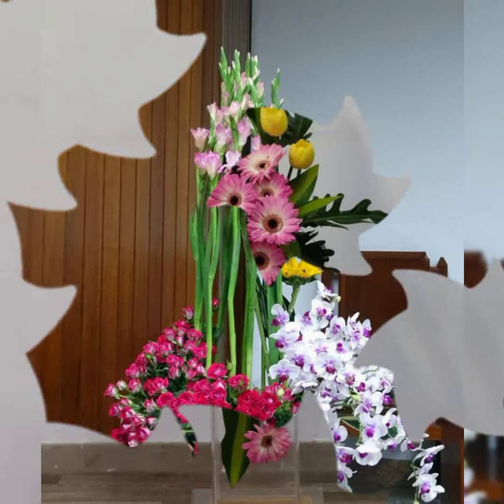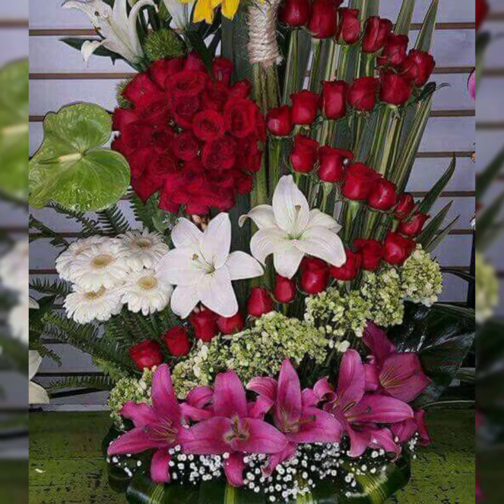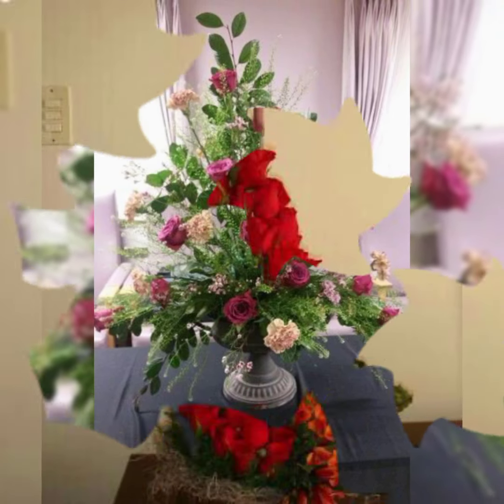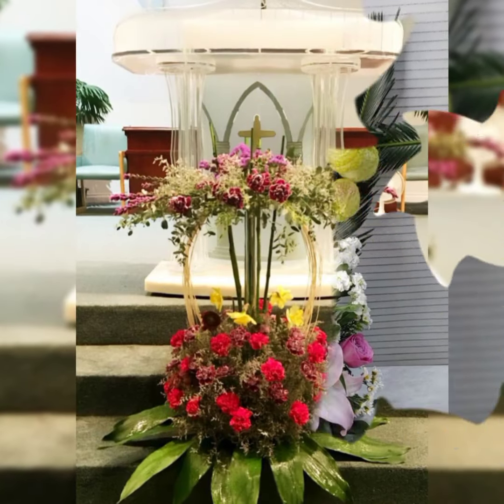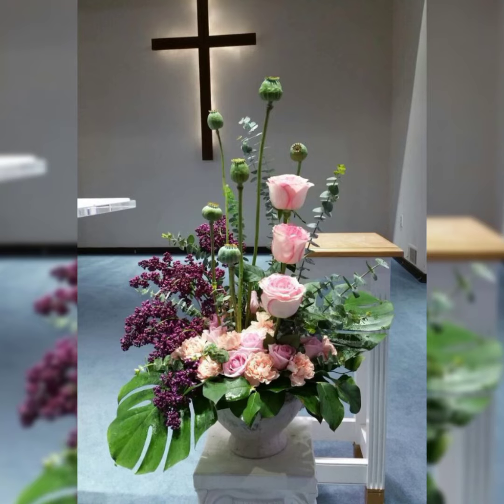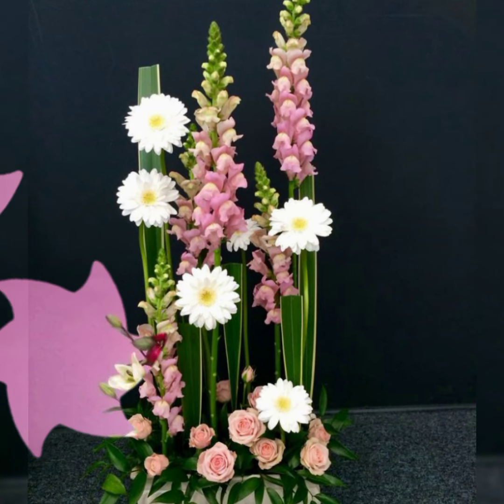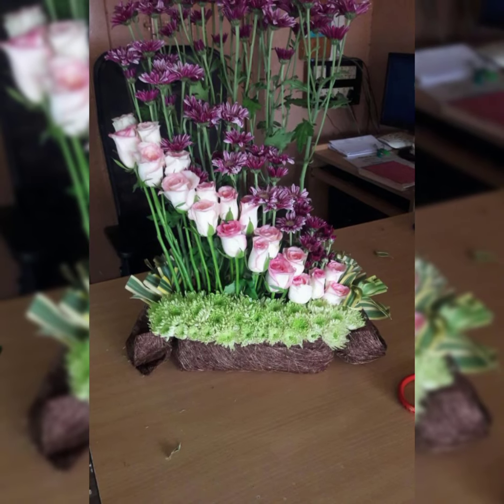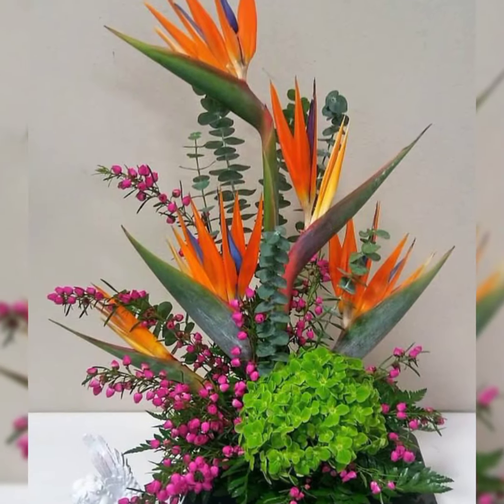Ikebana fresh flower arrangement and decoration ideas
flowersdecorideas Ikebana fresh flower arrangement and decoration ideas